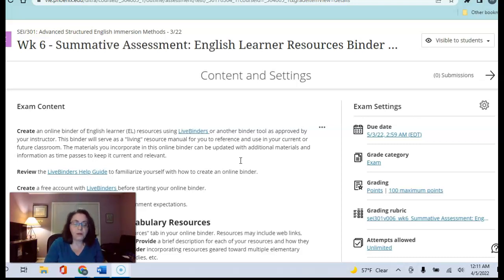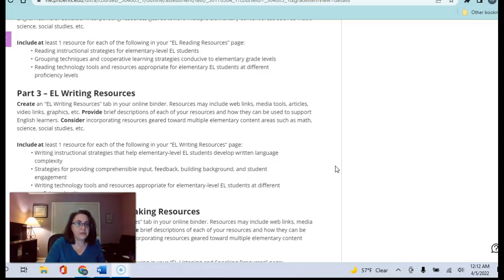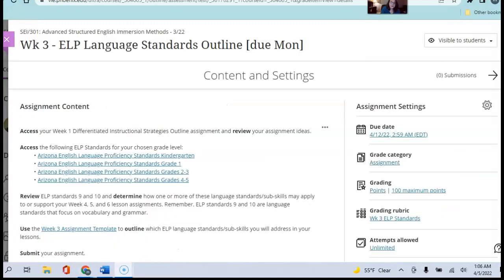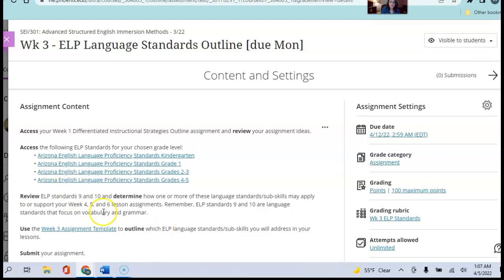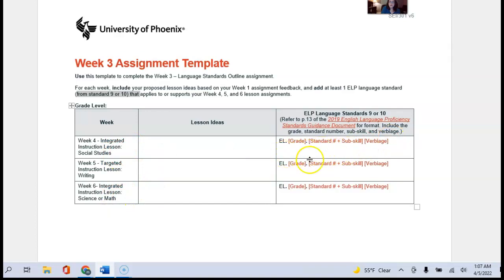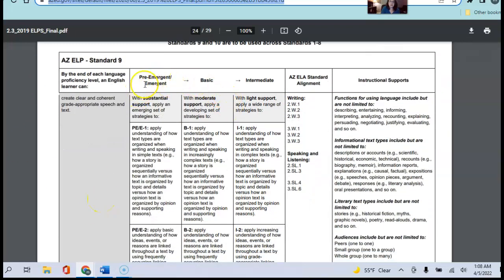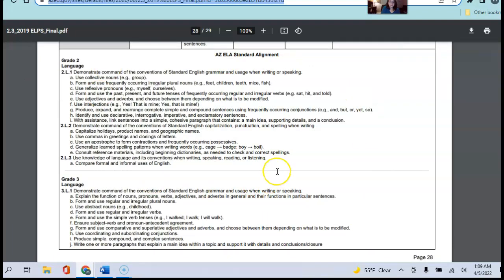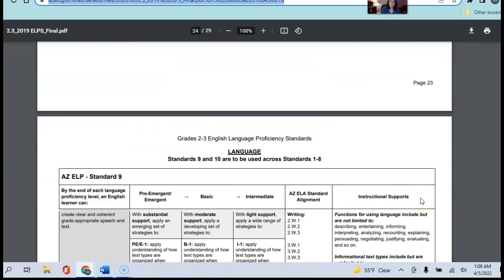SEI 301 WK 3